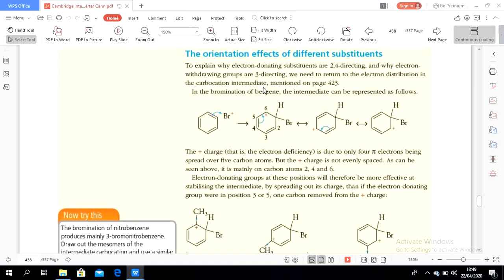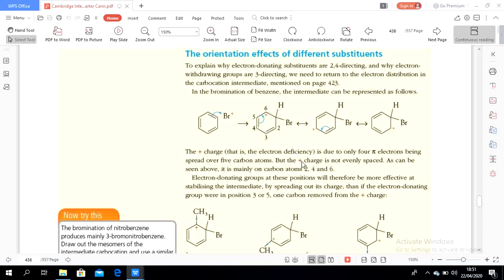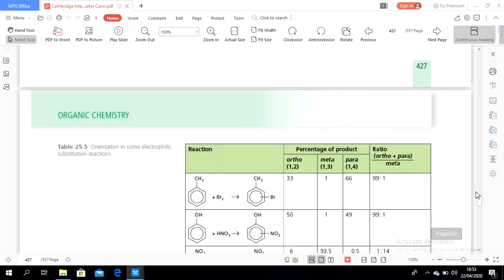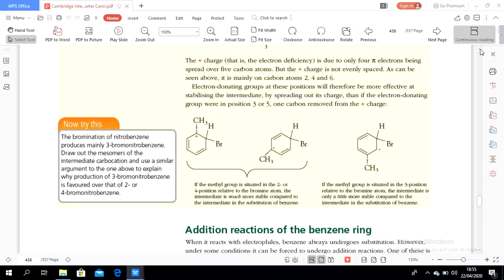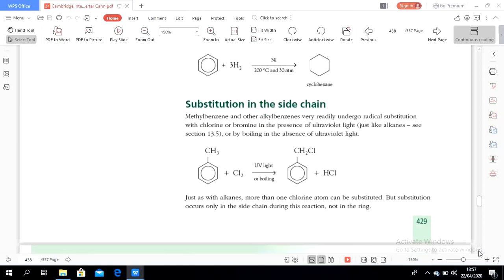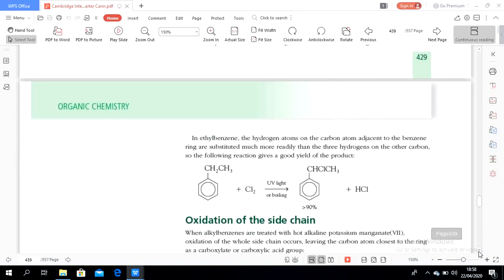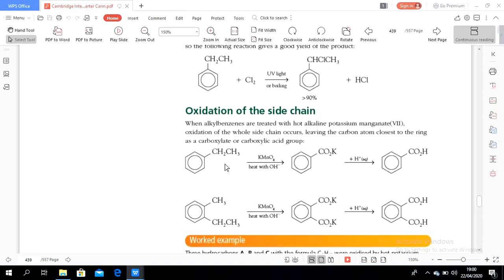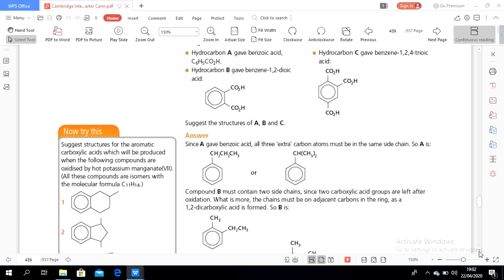A level chemistry - substitution theory of benzene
Substitute into 2-,4- or 3- directing